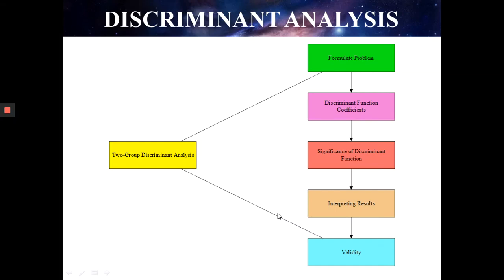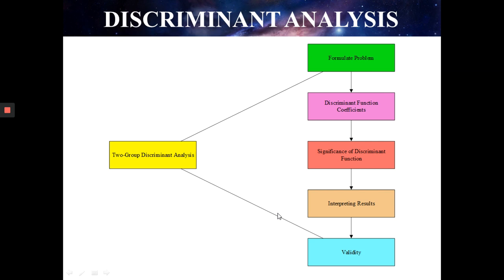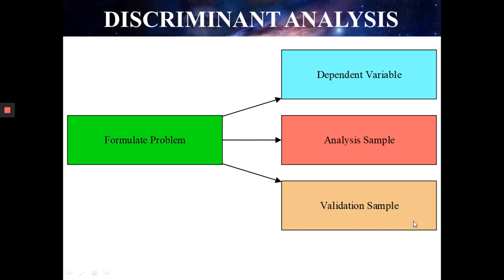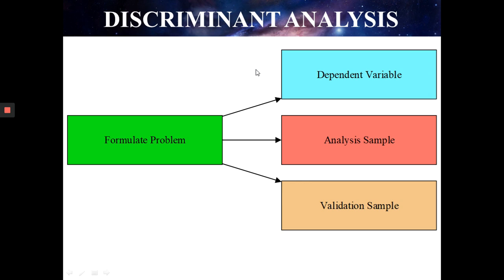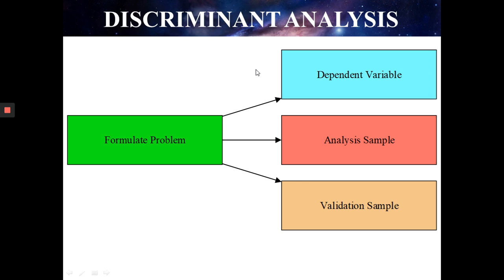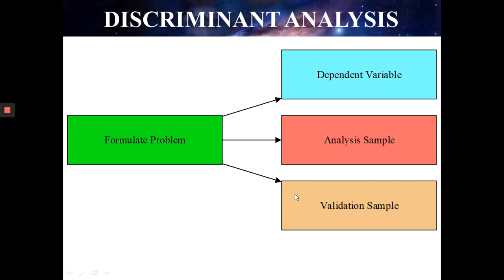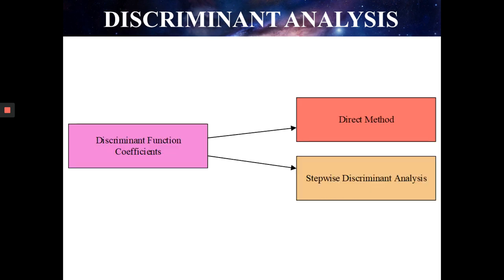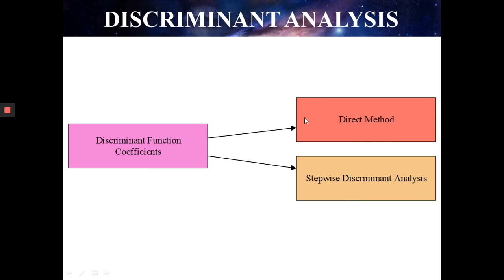NHUNG CHAP18 SMA